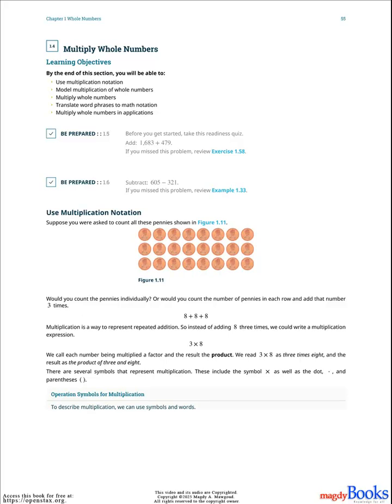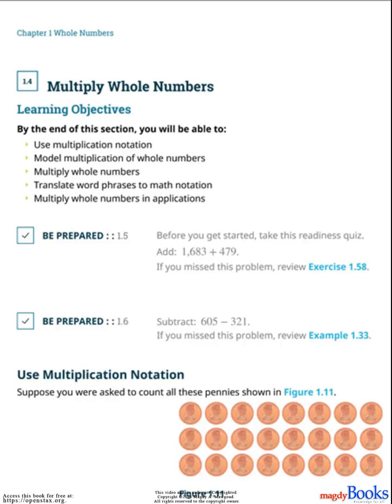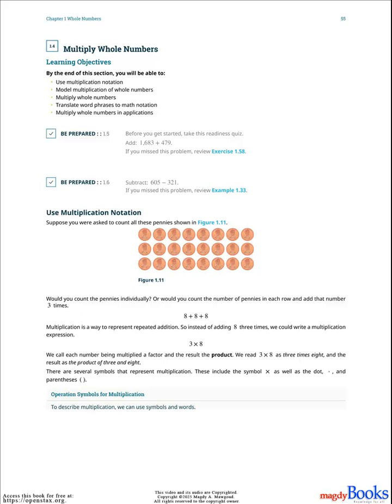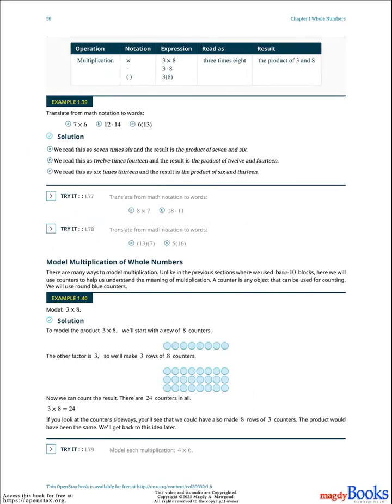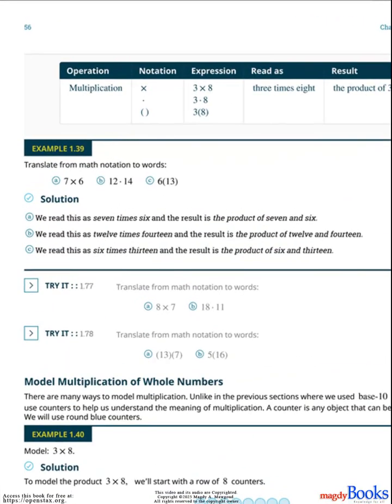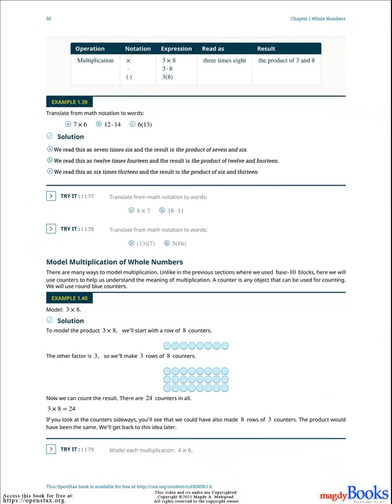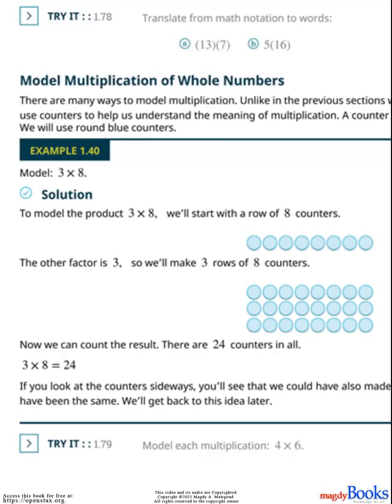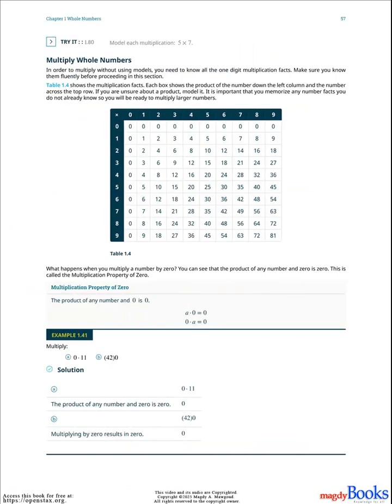01_01_01-001_04_1_Section 1.4. Multiply Whole Numbers-Part 1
Prealgebra 2e Book.
Chapter 001, Section 1.4. Multiply Whole Numbers-Part 1